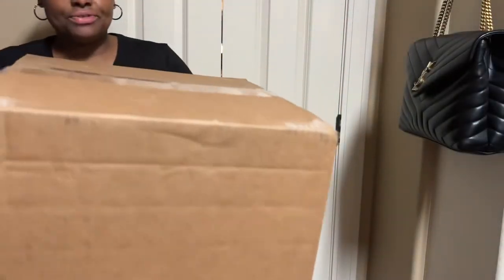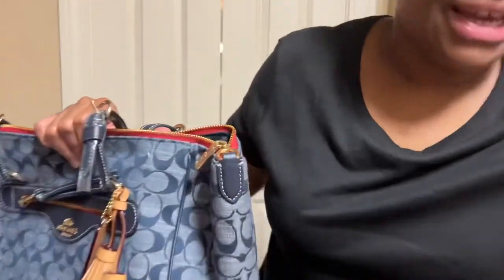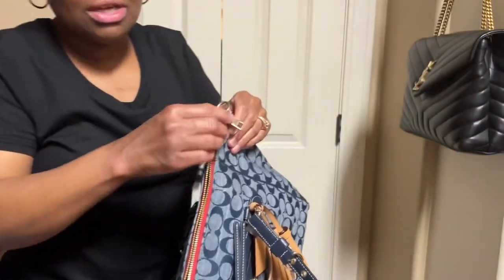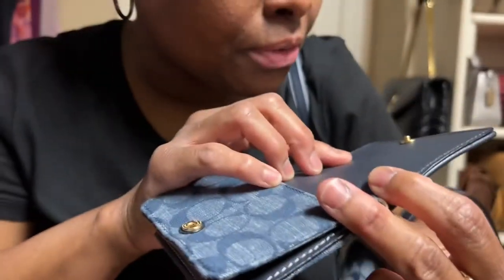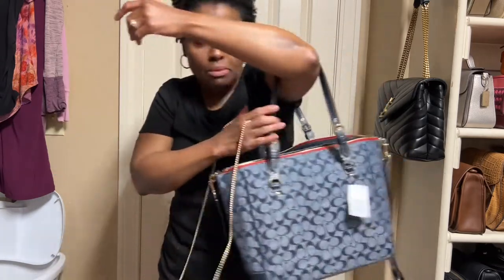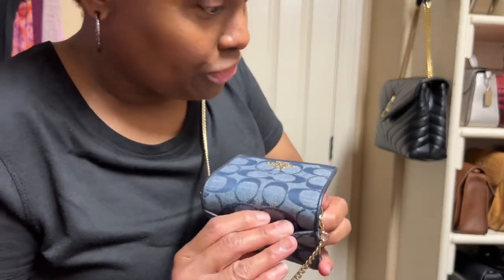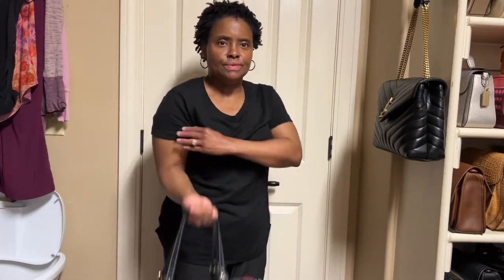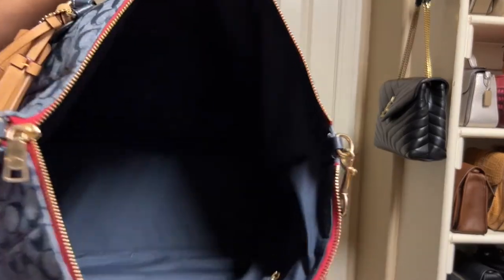UNBOXING AND WHAT FITS: COACH KLEO CARRYALL AND MINI WALLET ON CHAIN || CONTENT WITH CANDACE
In this video, I will unbox and show you what fits in the Coach Kleo Carryall in Signature Chambray. The shoulder handles are adjustable. By adjusting the shoulder handles on the last hole and taking out the portfolio and just putting in the contents of the portfolio inside the bag, the tote feels lighter to carry by the shoulder straps. The measurements are 11 3/4" (L) x 10 1/2" (H) x 6 1/2" (W). In addition, I will transfer my items from the Caboodles Active by Simone Essential Tote to this Coach Tote. If you are interested in seeing the video on the Caboodles Active by Simone Essential Tote, please view it on my channel. I will also unbox the Mini Wallet On A Chain In Signature Chambray. The measurements are 4" (L) x 3" (H) x 1" (W). All measurements are according to what is listed on the Coach Outlet website.